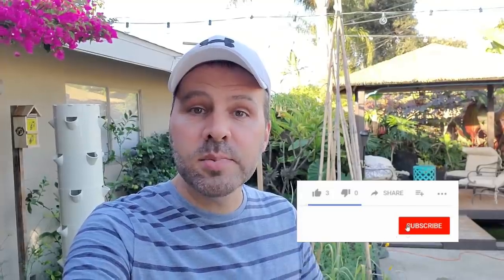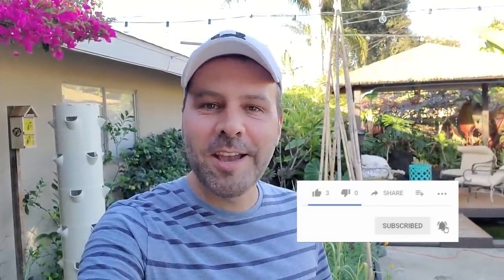Nutrients that grow Tomatoes Sweeter, More Nutritious & With Less Pests. Giveaway Winner Announced!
Whether you have a backyard garden or are homesteading on a homestead, these nutrients will help your tomatoes and vegetables grow bigger stronger and produce more fruits and vegetables. Organic fertilizers are not all the same! I will explain the ingredients and specific nutrients to take the guesswork out of organic vegetable gardening.

Plus The winner is announce for our $300 Neptunes Harvest Giveaway. Thank you to all who entered and a special Thanks to Neptune's Harvest for sponsoring the giveaway!
Follow them on Facebook & Instagram @neptunesharvest